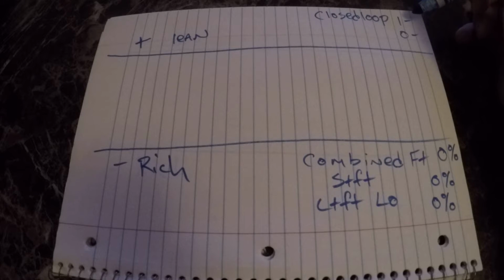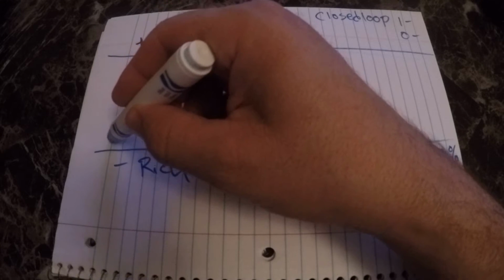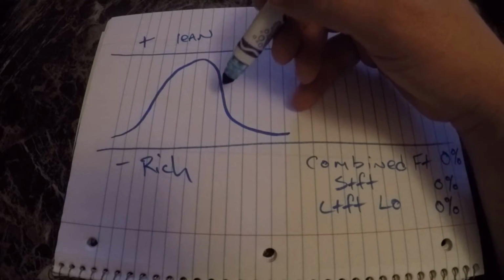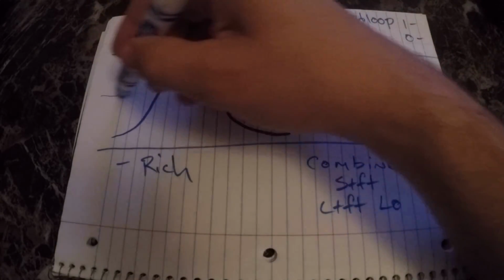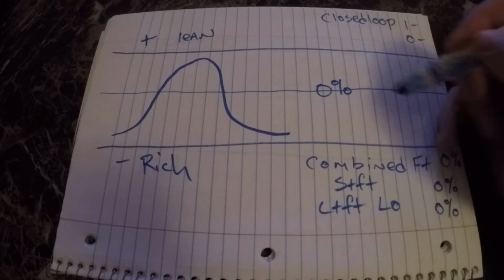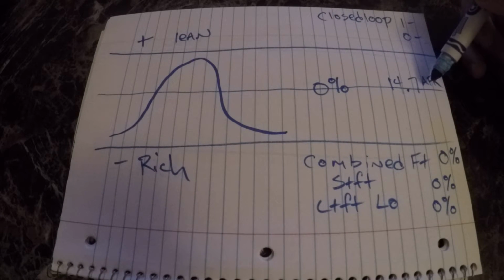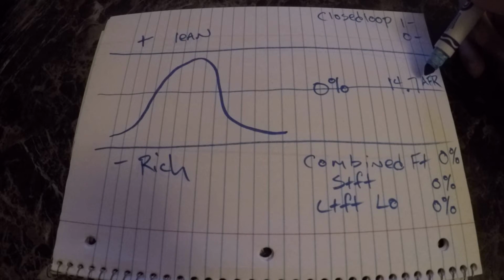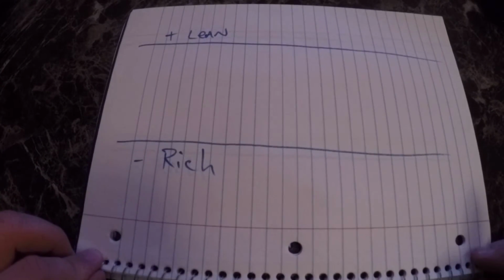Fuel trims, Openloop, and Closedloop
Understanding fuel trims, openloop, and closedloop for tuning. Applies to Ecmlink, and basically any other tuning software out there, or cars in general that uses an ecu and an oxygen sensor.

If these videos help you and you'd like to donate to a family in need (mine), feel free to donate to PayPal where your funds are greatly appreciated.